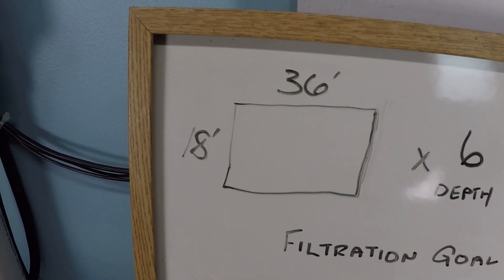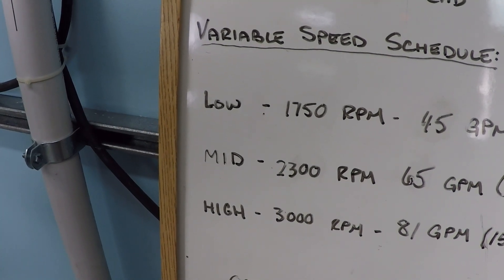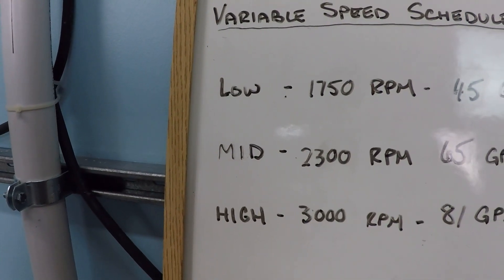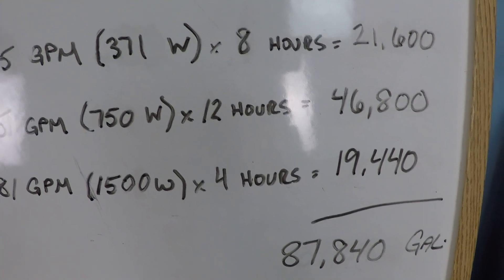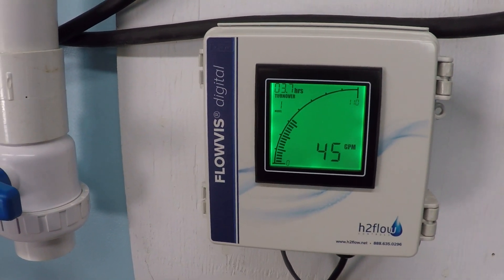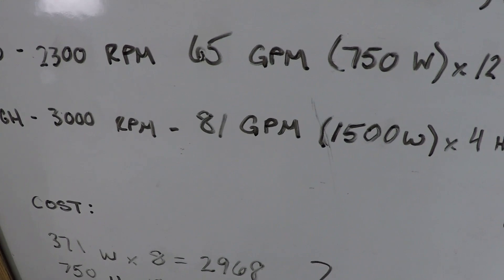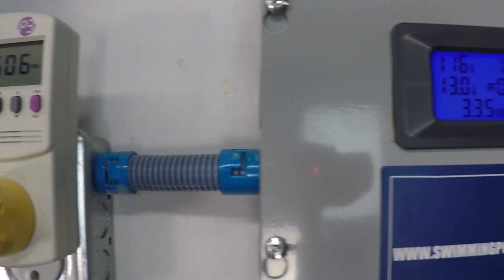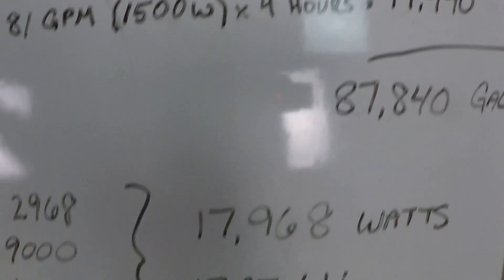Pool Filtration Schedule For 30,000 Gallon Pool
- This video shows an example of a variable speed swimming pool pump schedule for a 18'x36' pool with an average depth of six feet and a water volume of just under 30,000 gallons. This test is set up with a 1.5 hp pool pump that is wired for 120 volts. The plumbing system is 2" PVC with a 150 square foot cartridge filter. The filtration goal is three times the volume of the swimming pool for 95% of the total pool water being filtered. The numbers used in this video are unique to this system and are an example only, as the numbers for your pool will be different and unique to your plumbing system.